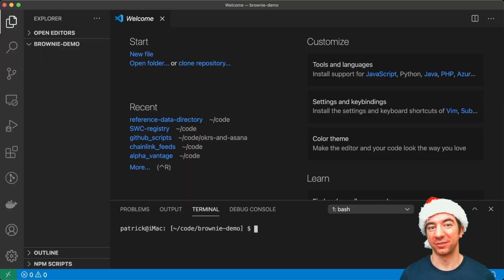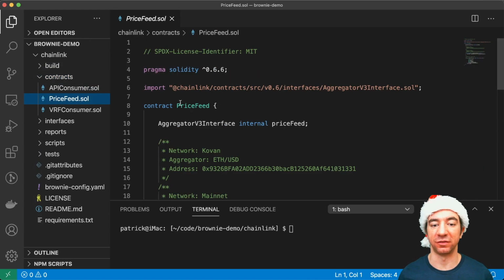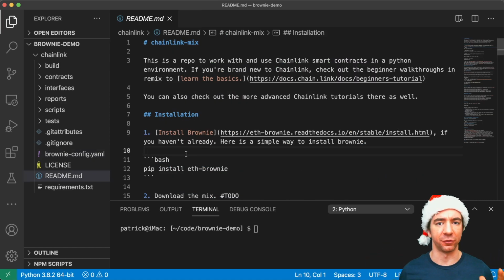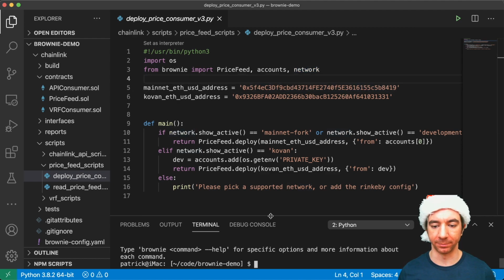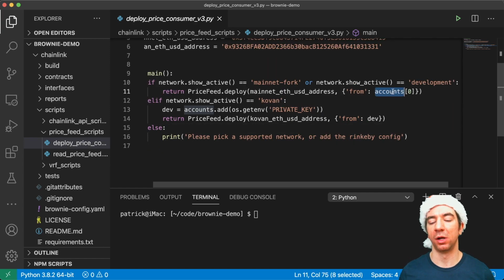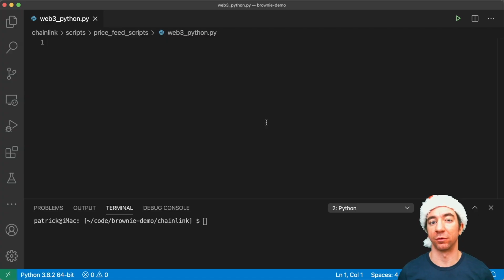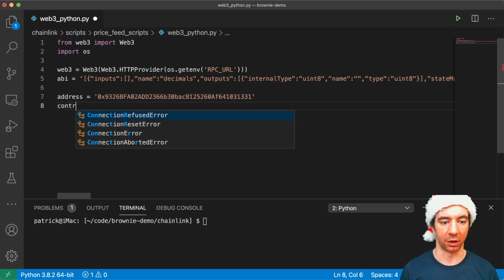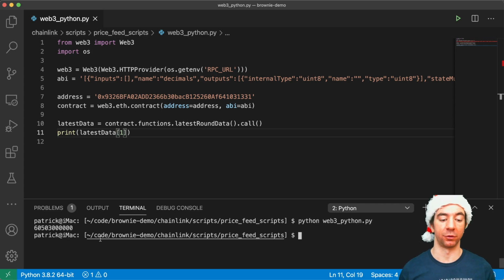Python and Blockchain: Deploy Smart Contracts using Brownie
Update!

Changed from:
brownie run scripts/price_feed_scripts/deploy_price_consumer_v3.py --network kovan

To:
brownie run scripts/price_feed_scripts/01_deploy_price_consumer_v3.py --network kovan

Most deployment scripts now have numbers associated with them.

ETH Wallet address: 0x9680201d9c93d65a3603d2088d125e955c73BD65